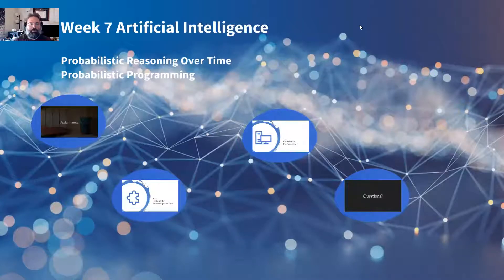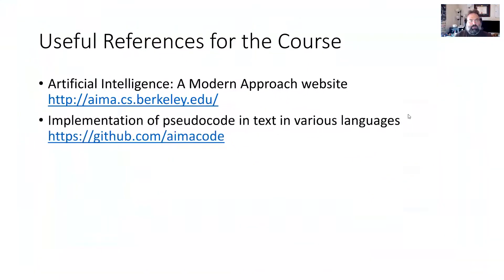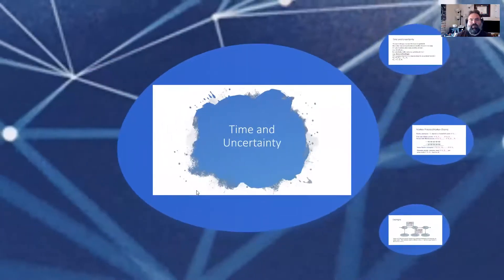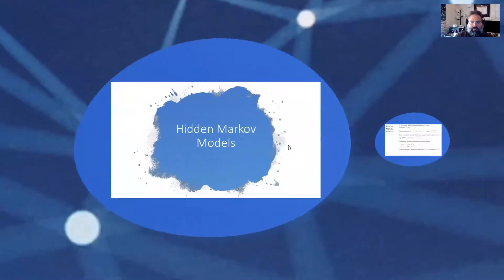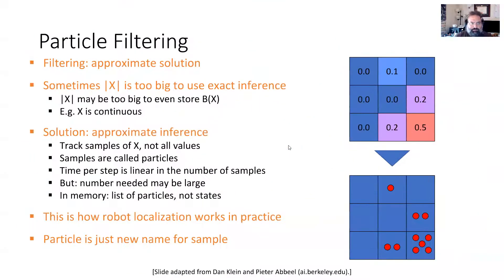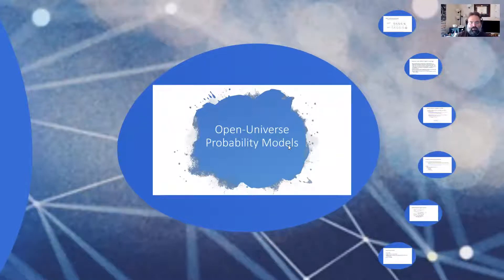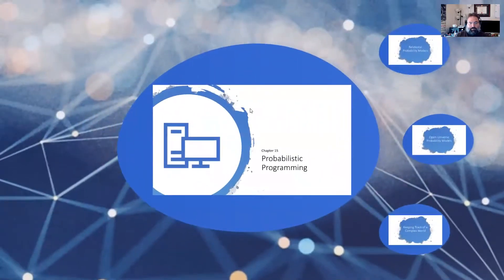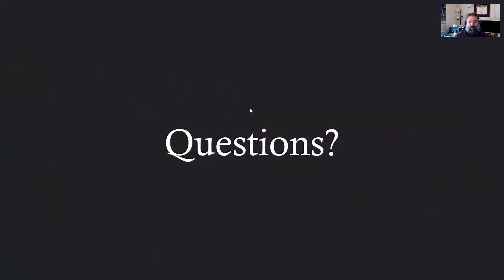AI Week 7